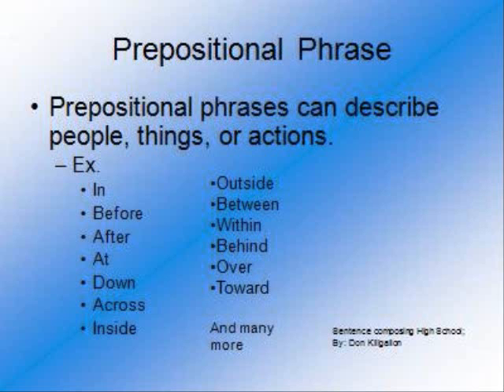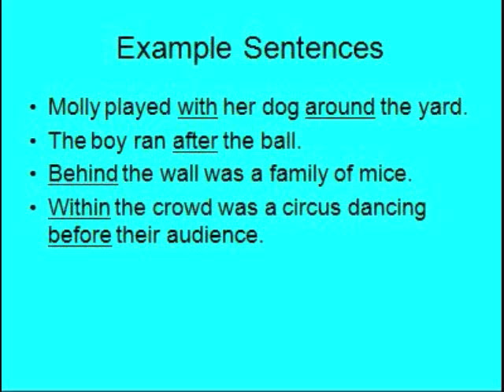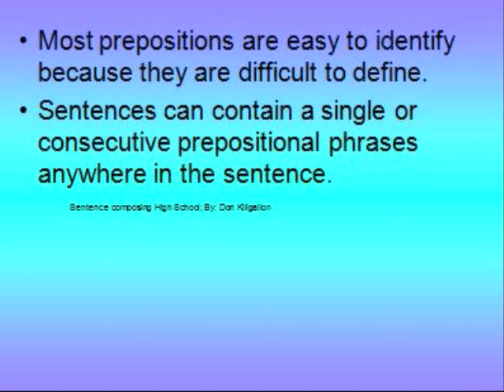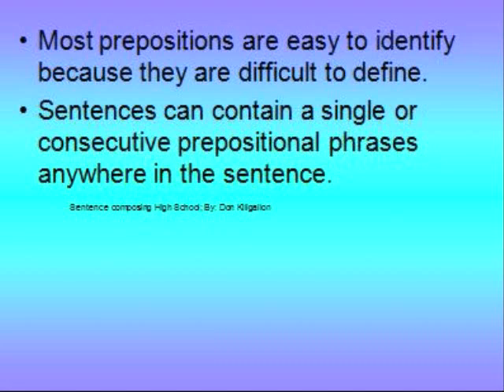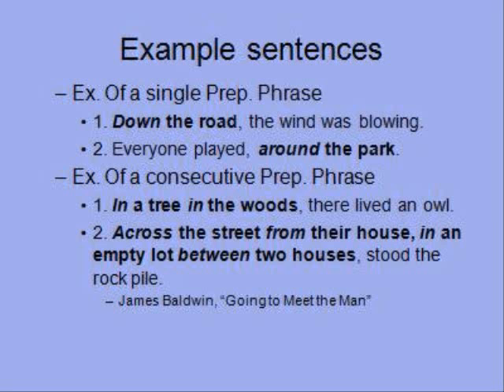How to identify prepostional phrases